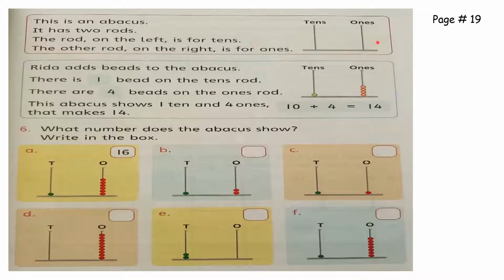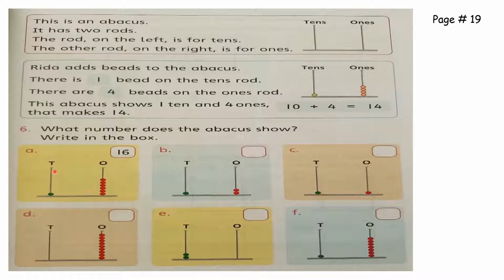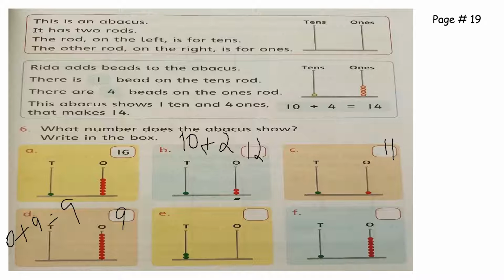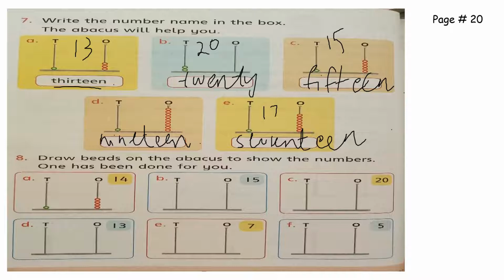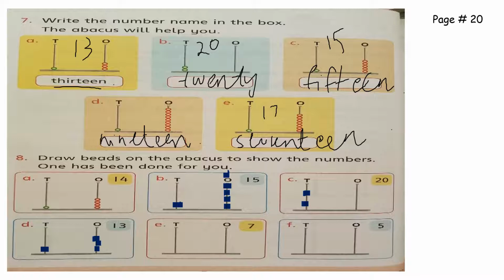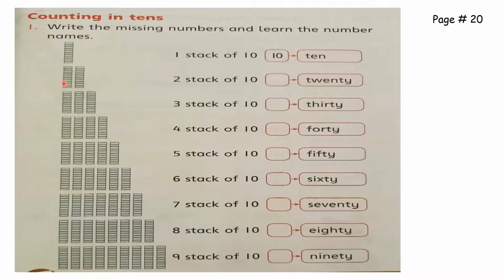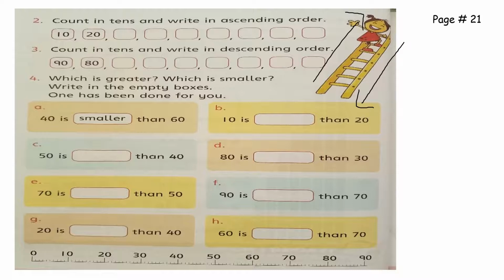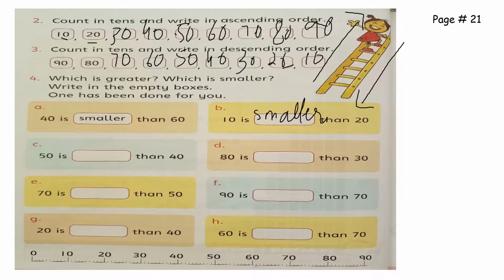Maths Grade 01 Lecture 06